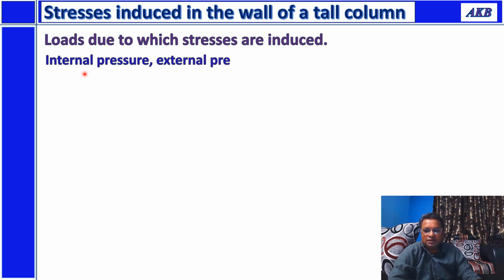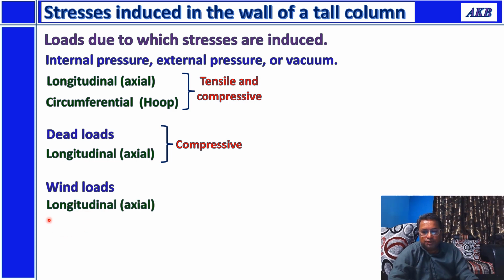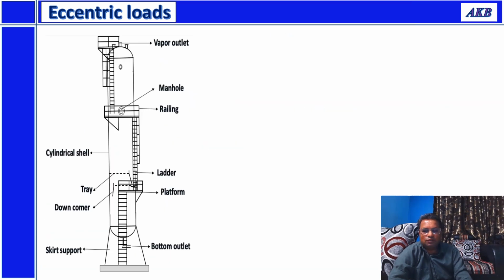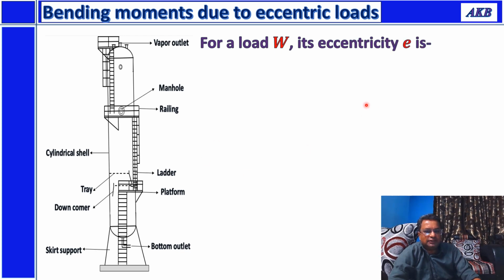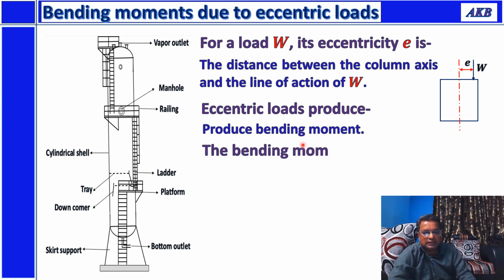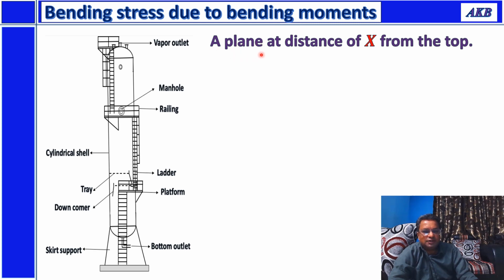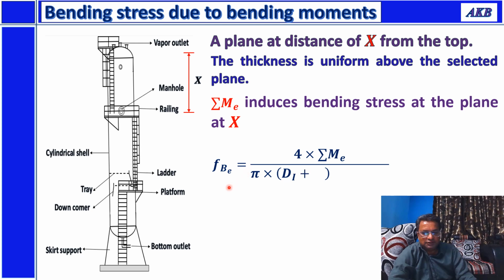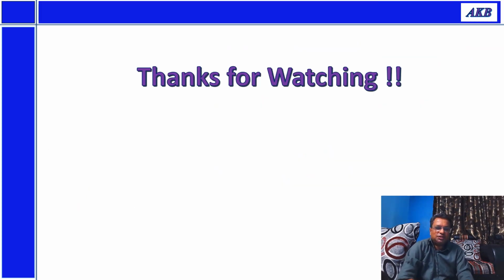Tall Columns Part 5 Stresses induced due to eccentric loads.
The analysis of axial stress induced due to eccentric loads is discussed.
Links to my earlier videos.